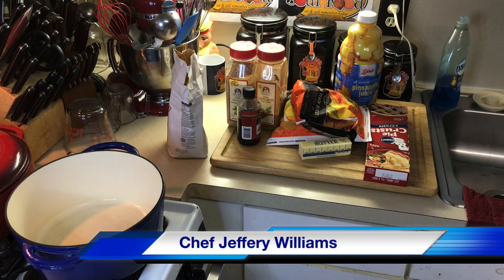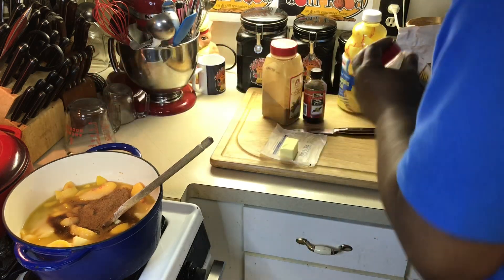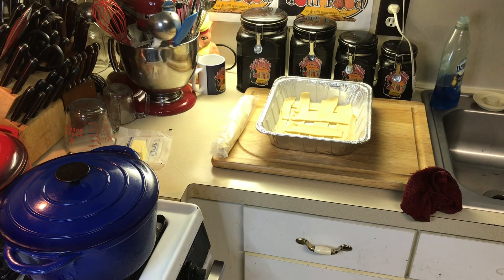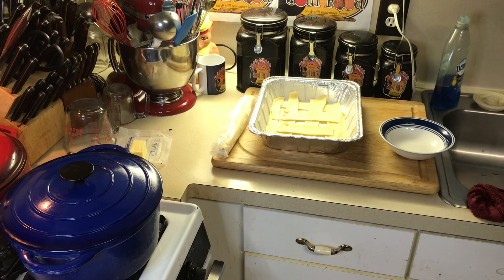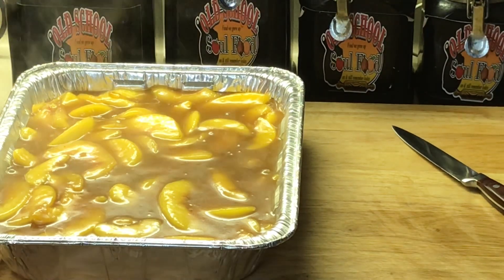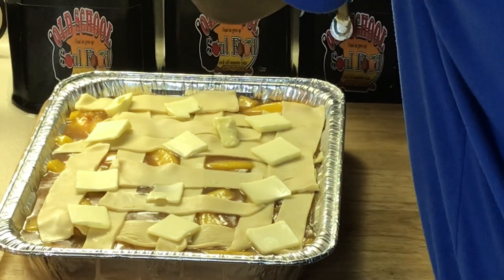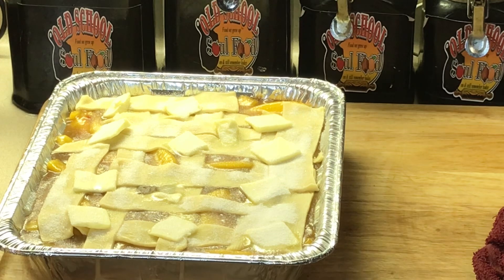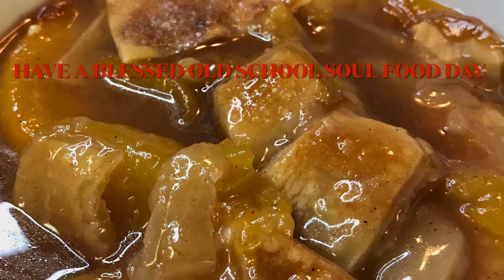HOW I MAKE MY OLD SCHOOL PEACH 🍑 COBBLER TO TRAVEL (CHURCH,POT LUCKS,FAMILY REUNIONS,ETC)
A real OLD SCHOOL stable dessert of any occasion
It's so yummy anytime of the year
You can use fresh ,frozen or canned peaches
I prefer fresh

Recipe
6-8 peaches ( sliced)
1 1/2 cups granulated sugar
24 oz pineapple juice or nectar
6 oz butter
1 tablespoons cinnamon
1 teaspoon nutmeg
2 oz cornstarch ( slurry)

Combine all ingredients ( except cornstarch)in pot and bring to a boil
Add cornstarch and let thicken
Remove from stove and pour in baking dish with pie shell
Top with pie shell
Sprinkle with cinnamon and sugar
Cook in 350 degree oven for 30-45 minutes or until golden brown

MY MAILING ADDRESS IS :

23501 CINCO RANCH BLVD
SUITE H120
PMB# 142
KATY,TEXAS 77494